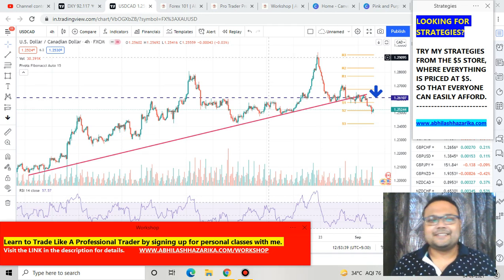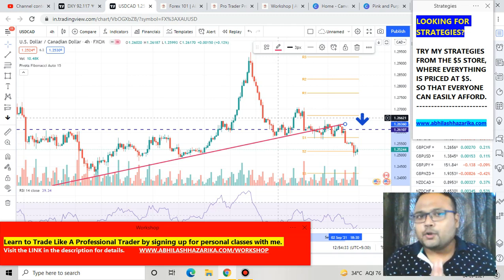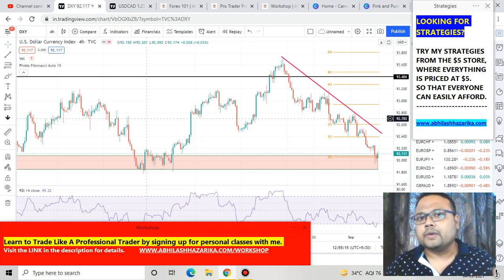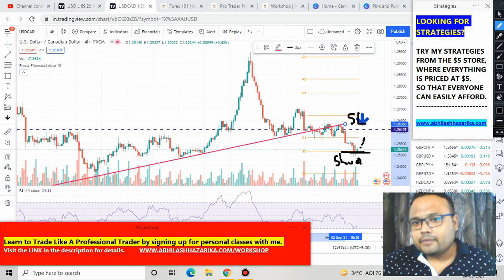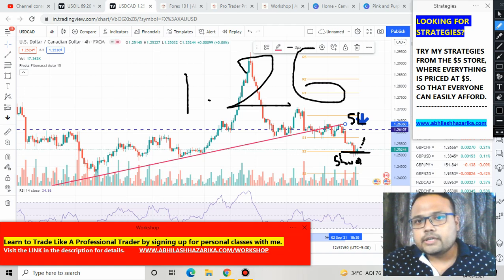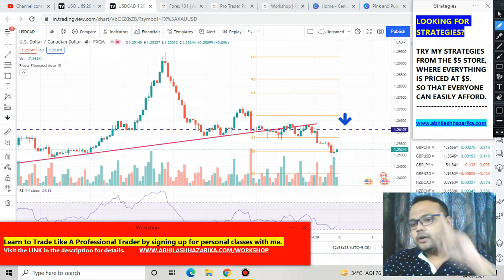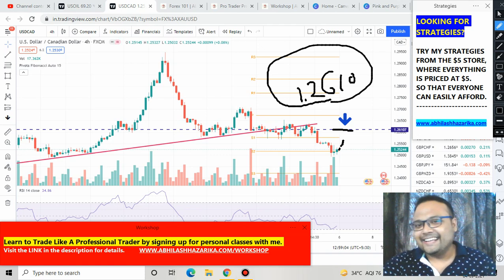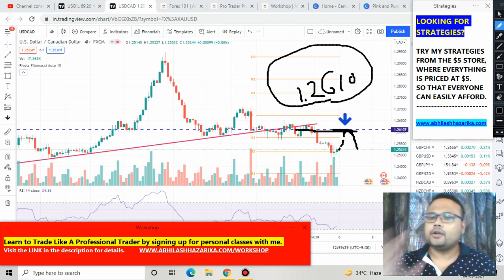USDCAD Strategy MONDAY 6 SEPT | USD CAD Analysis MONDAY 6 SEPT | USDCAD Forecast MONDAY 6 SEPT